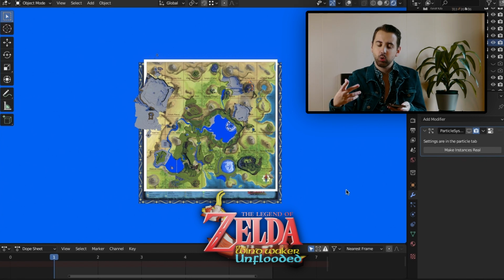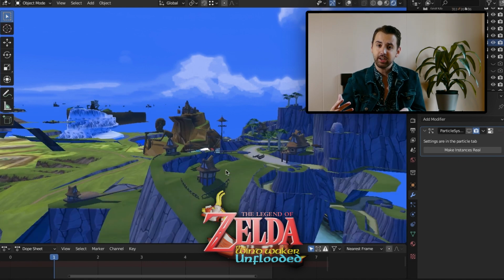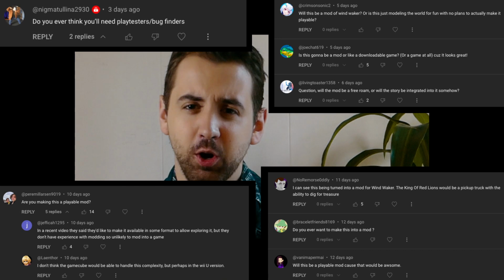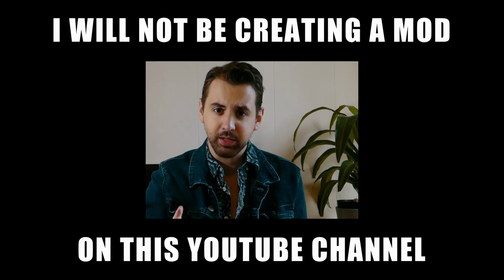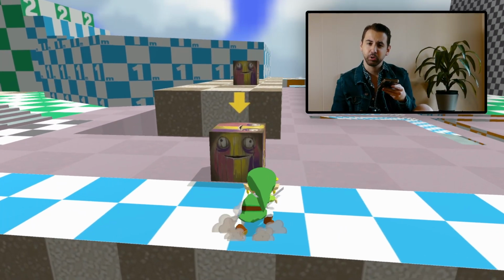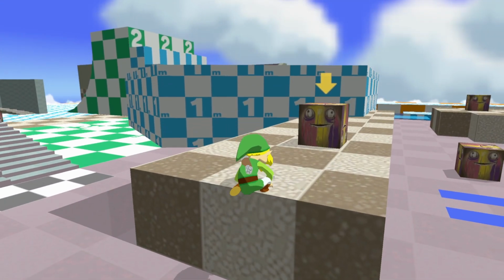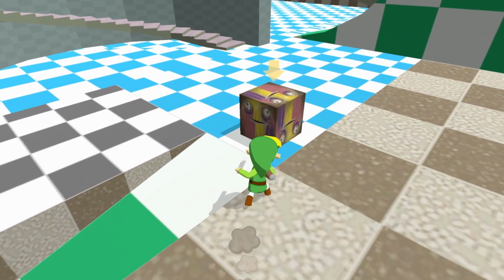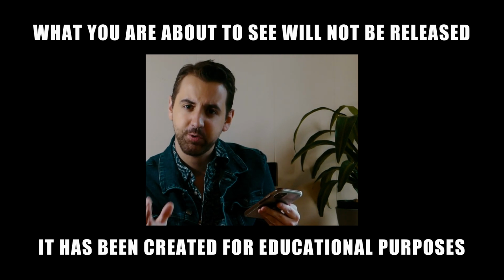I'm Not Making A Mod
Time to respond to some questions I've been getting.

This video was created in collaboration with MelonSpeedruns.

(Progress: ~35%)